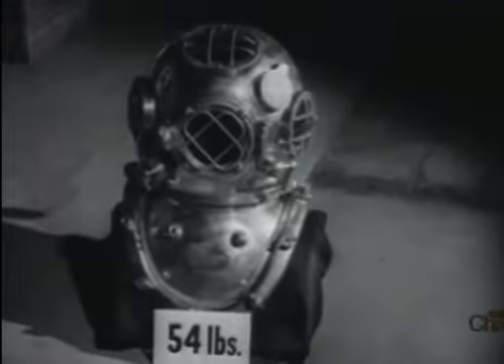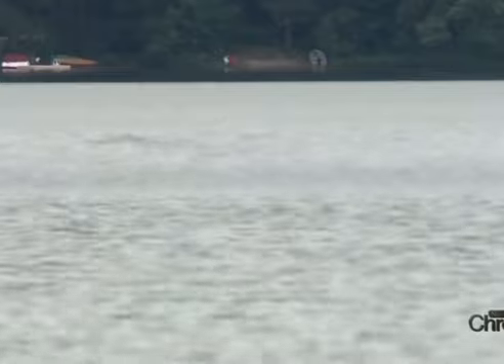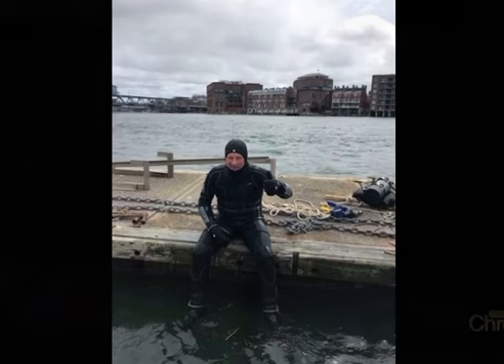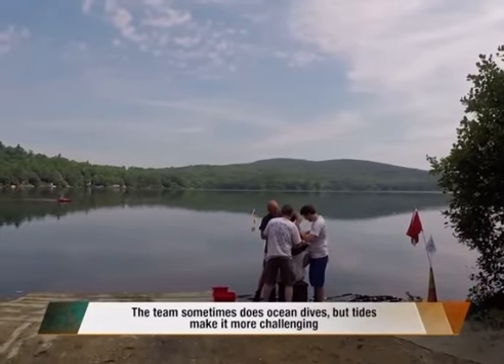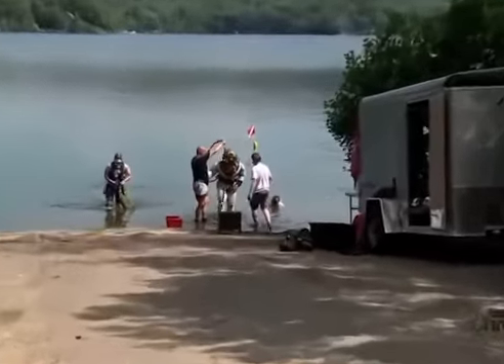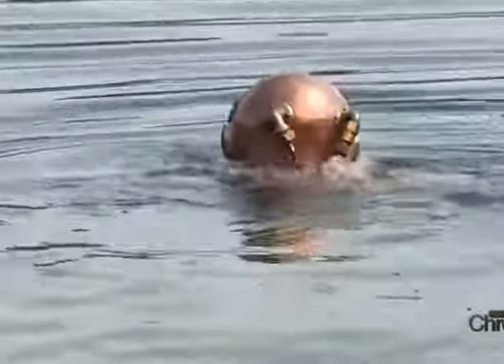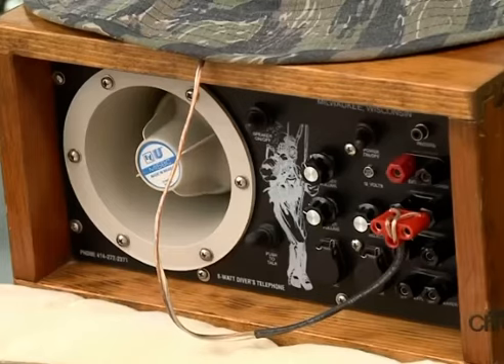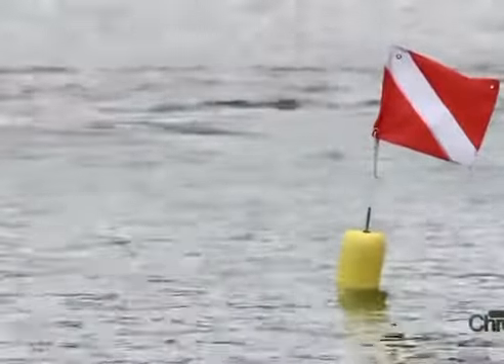￼ New Hampshire Chronicle Vintage Diving Rob Love